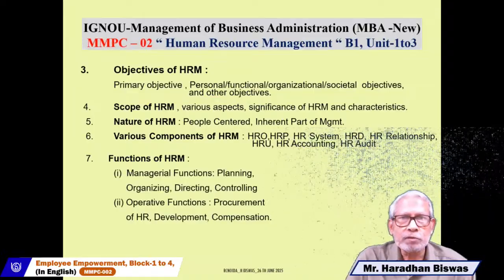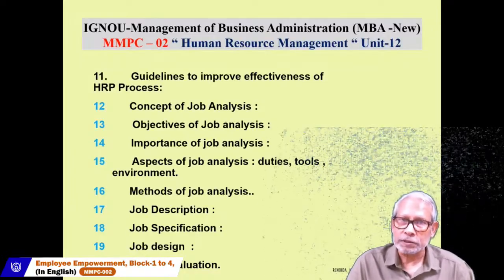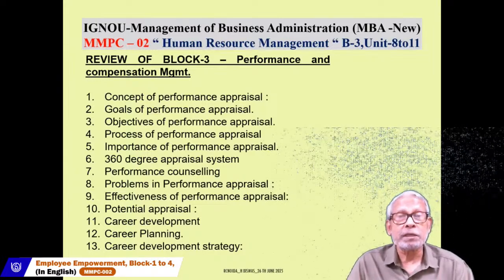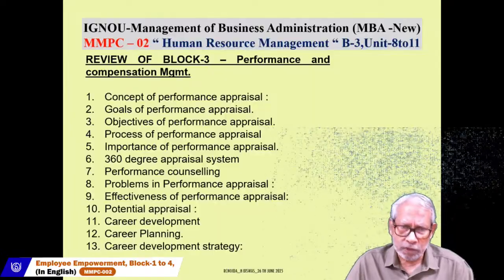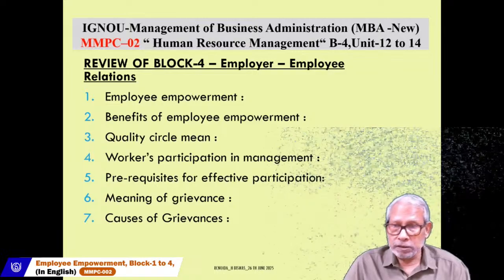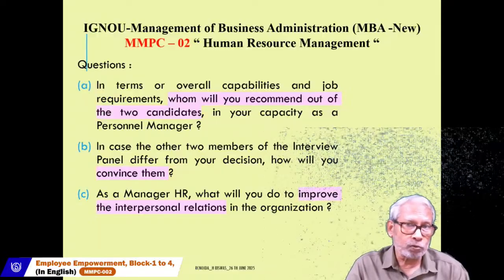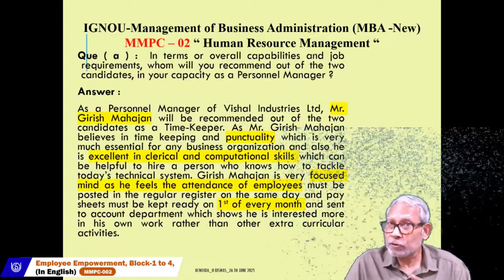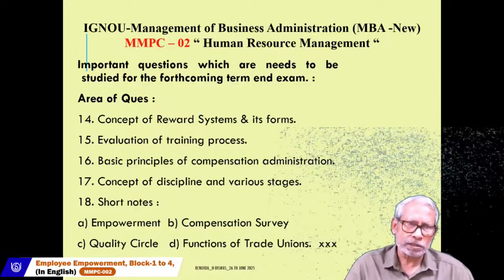Human Resource Management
All Blocks & Units
Dr. Haradhan Biswas